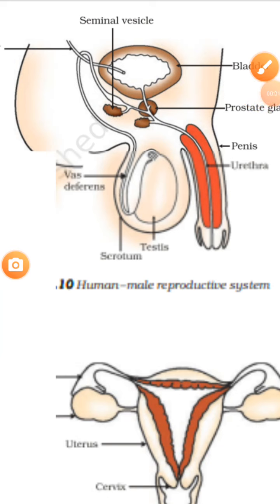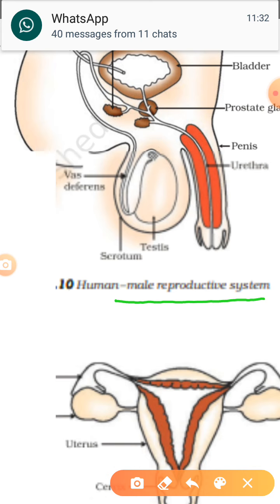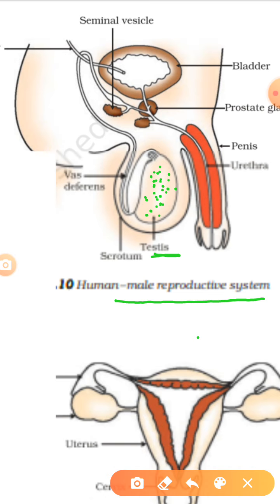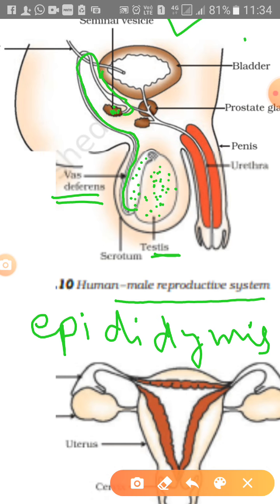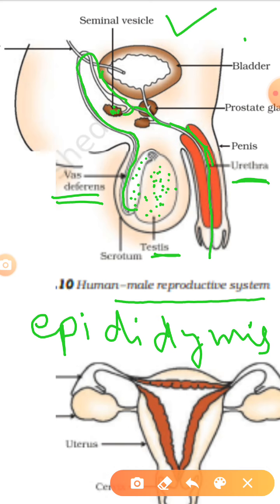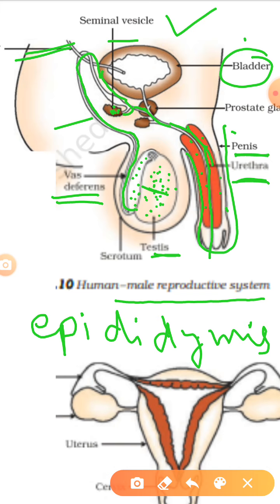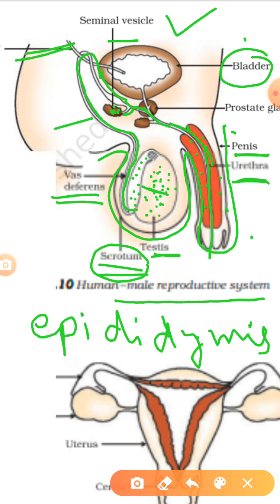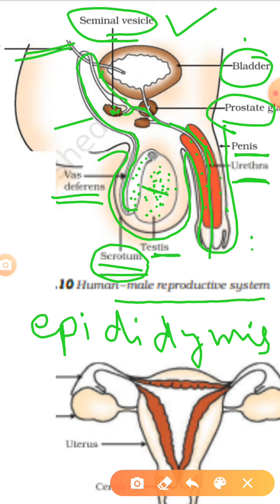SEXUAL REPRODUCTION IN HUMAN BEINGS. MALE REPRODUCTIVE SYSTEM IN HUMAN .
SEXUAL REPRODUCTION IN HUMAN BEINGS. Male reproductive system. Structure and functions of primary and secondary sex organs in male.